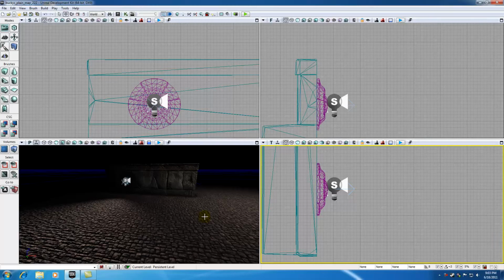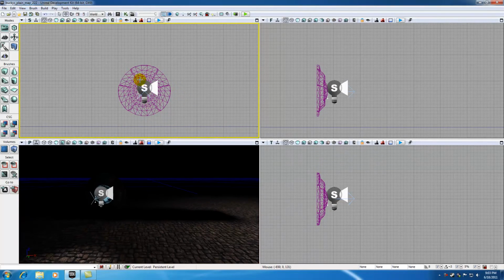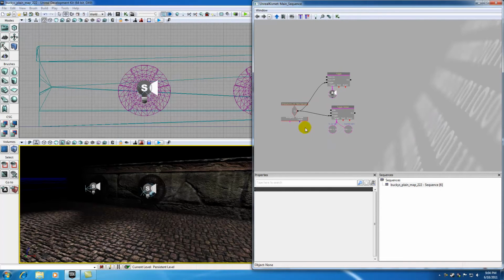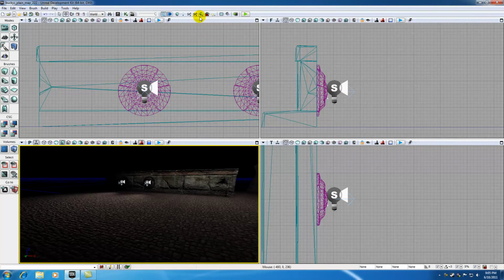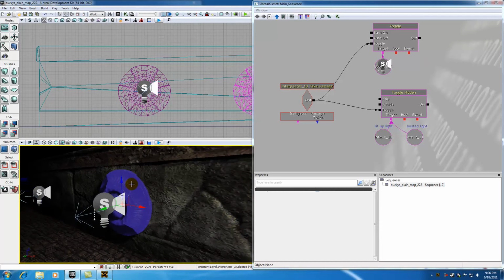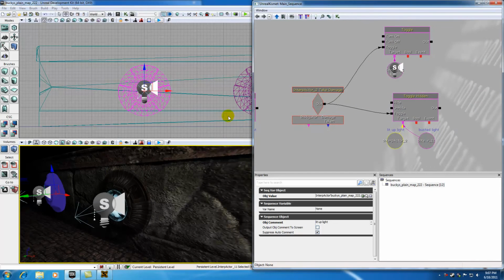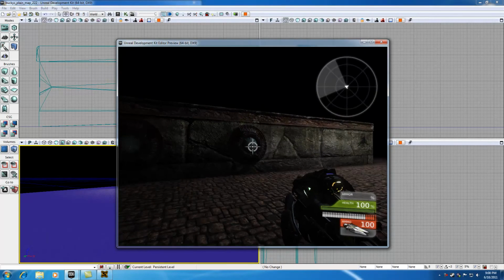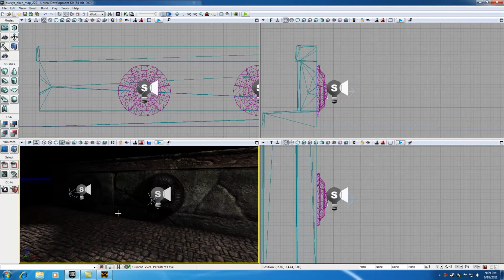Unreal Development Kit UDK Tutorial 56 Duplicating the Light System YouTube 1080p